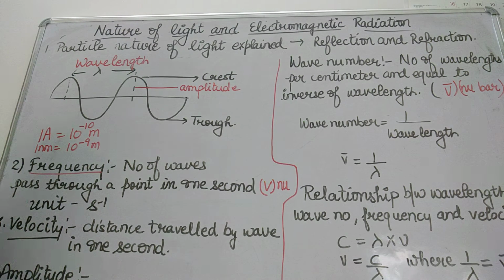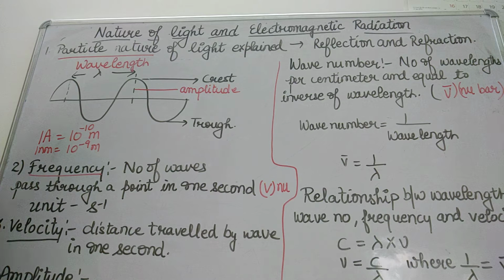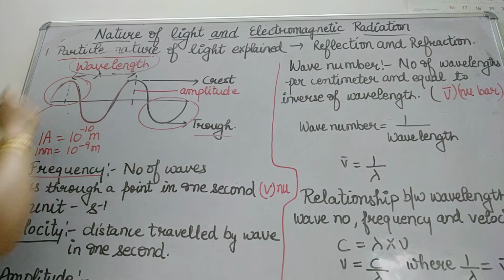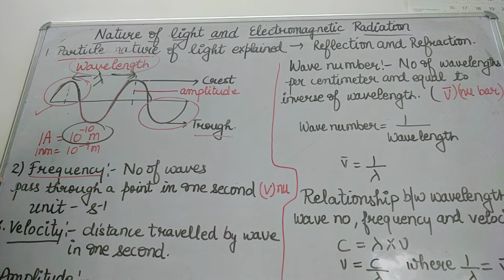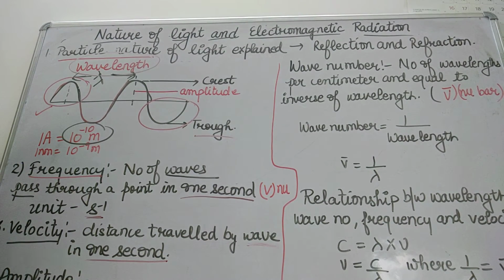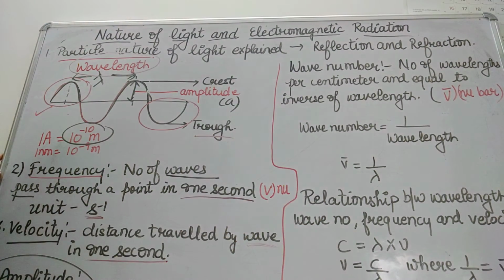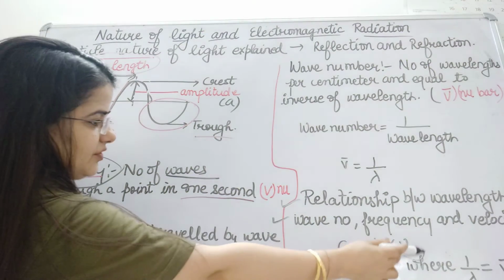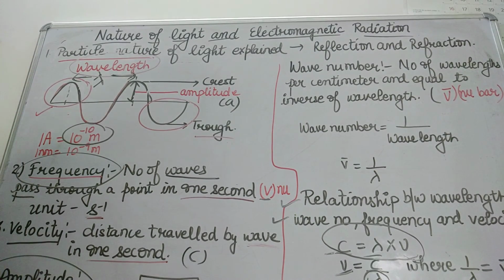PROPERTIES OF WAVES